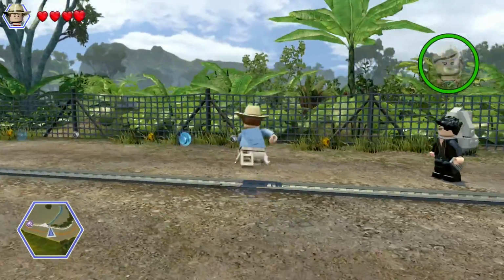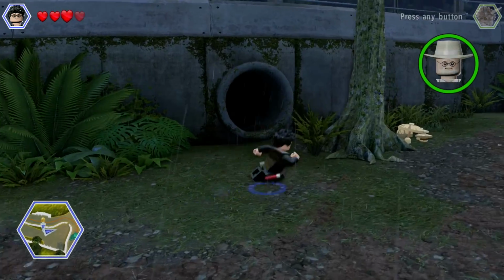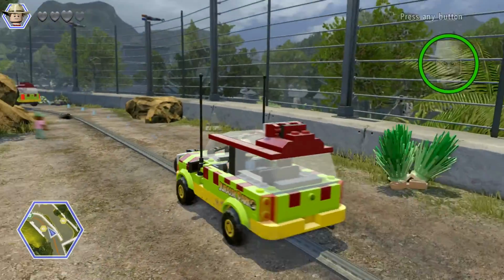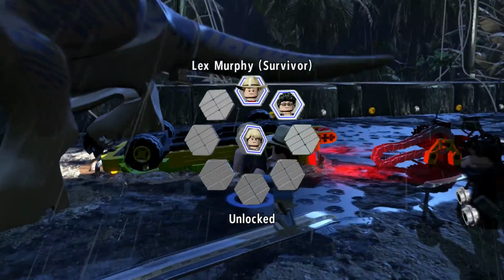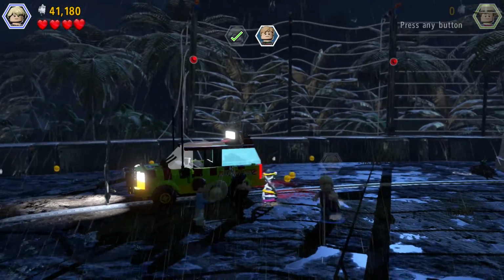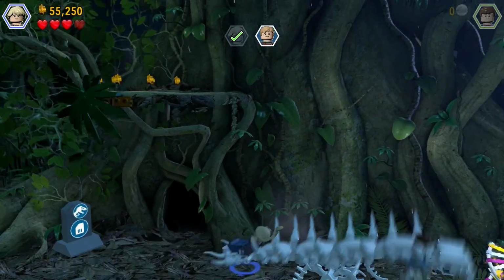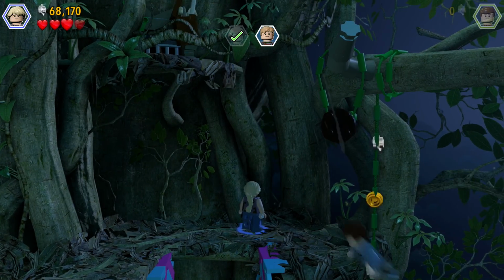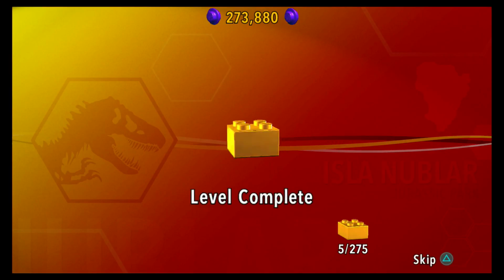LEGO Jurassic World Playthrough Part 3 - Park Shutdown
Hope you have your dino repellent handy, cause in this episode we square off against the T-Rex!